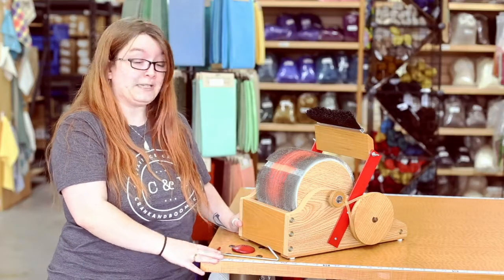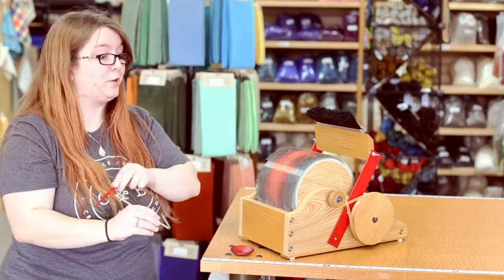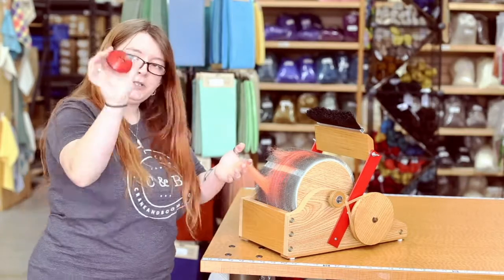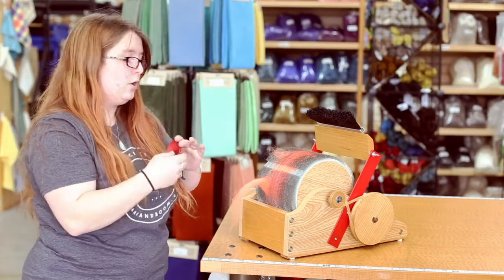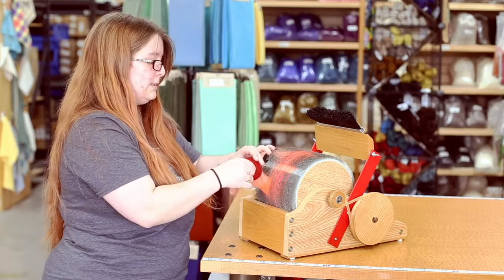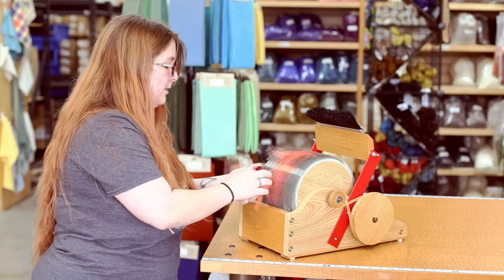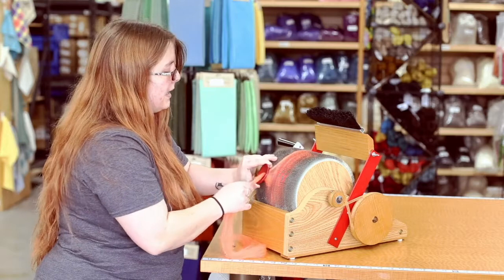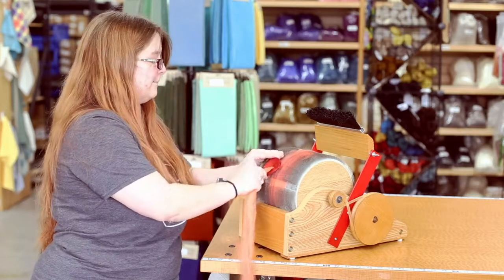How To Use a Diz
Dani shows you how to create roving using a diz. She demonstrates using the Strauch Button Diz, a high quality, 2-1/4" diameter, diz made of strong polyamide resin. The Strauch Fiber diz has the proper size holes for making the right diameter roving. The curved shape makes pulling fiber off our drum carders easy and comfortable.